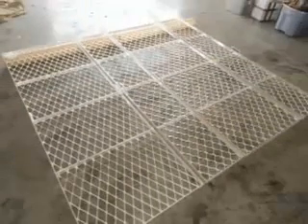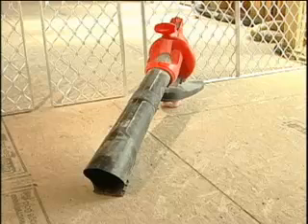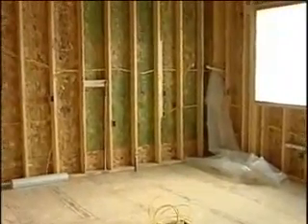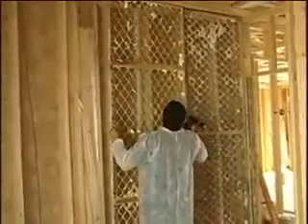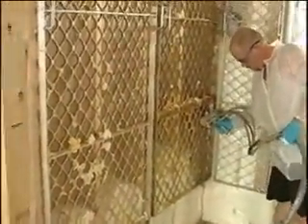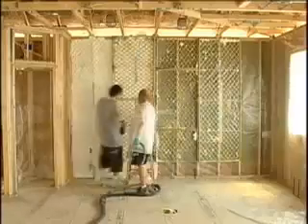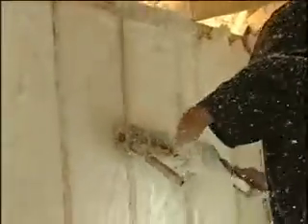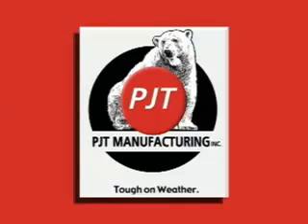технология утепления каркасного дома, Demilec